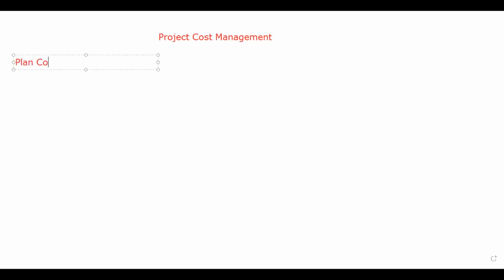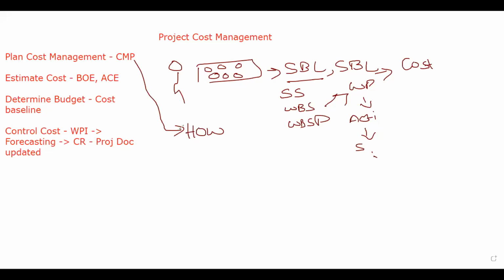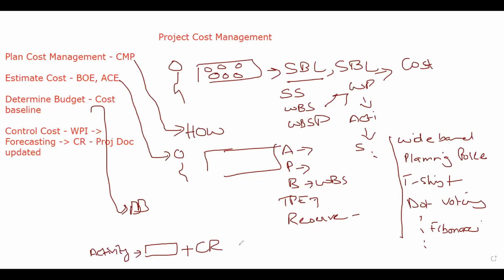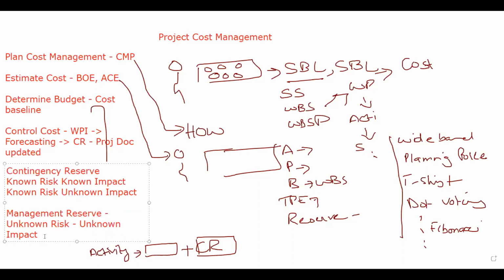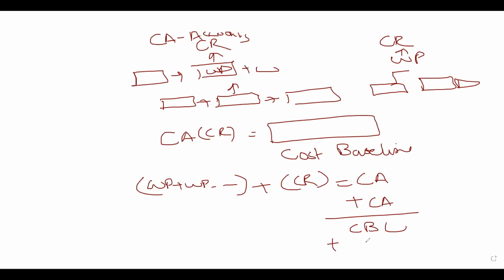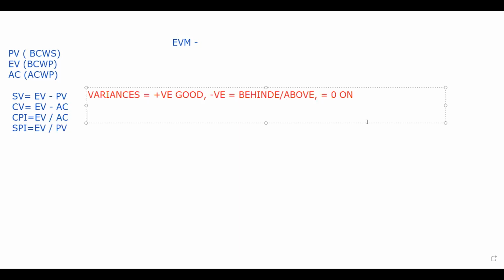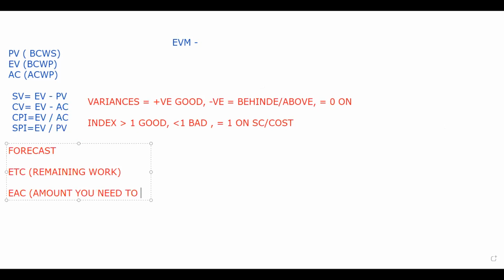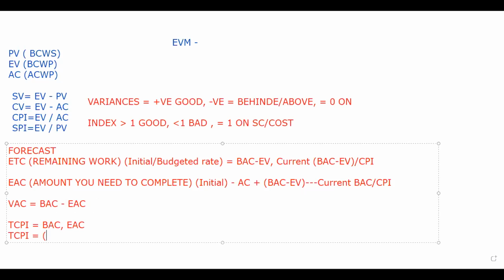Day 6 of 15